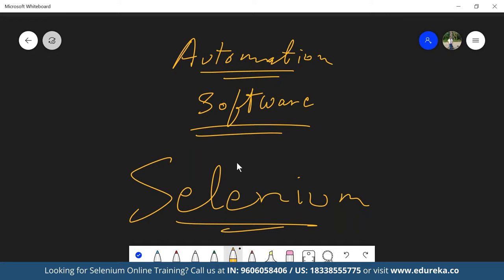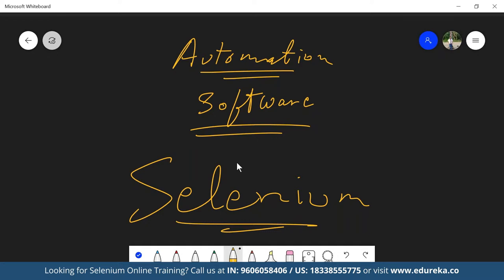Selenium TestNG Tutorial For Beginners | Edureka Live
This Edureka video on Selenium Testing (Selenium Blog Series will tell you the need for testing, and why Selenium is the best testing tool in the market.

The following have been covered in this video:
1. Need For Testing
2. Testing Types & Software Application Types
3. Selenium as an automation testing tool
4. Selenium Basics

00:00 Introduction
00:25 Agenda
01:07 Need of Automation
07:03 Selenium

1. This is a 5 Week Instructor led Online Course, 20 hours of assignment and 30 hours of project work
2. We have a 24x7 One-on-One LIVE Technical Support to help you with any problems you might face or any clarifications you may require during the course.
3. At the end of the training you will have to undergo a 2-hour LIVE Practical Exam based on which we will provide you a Grade and a Verifiable Certificate!